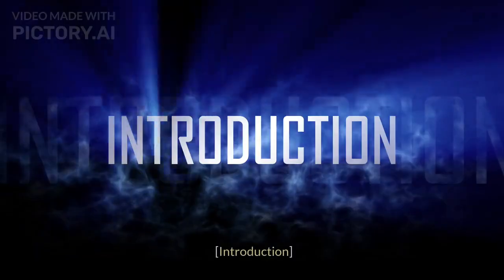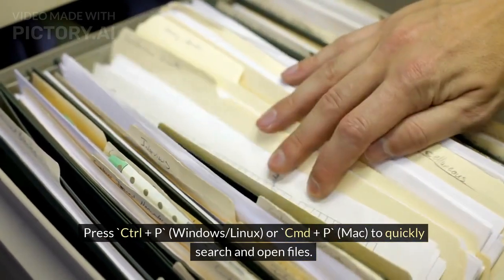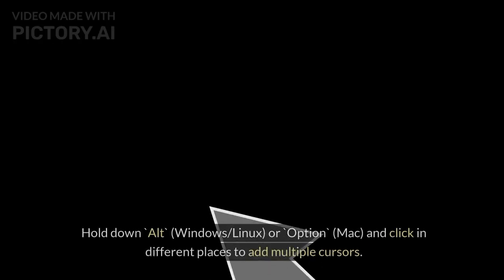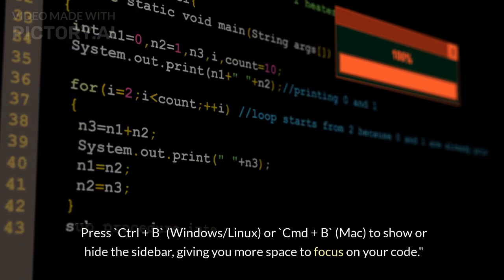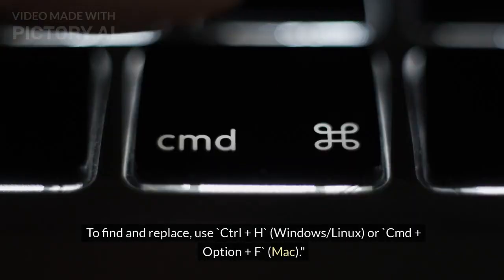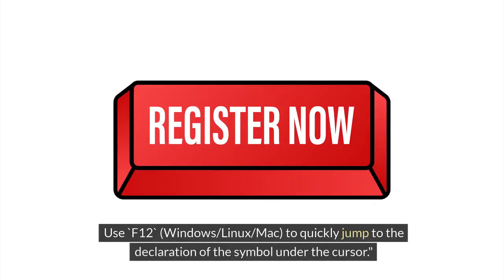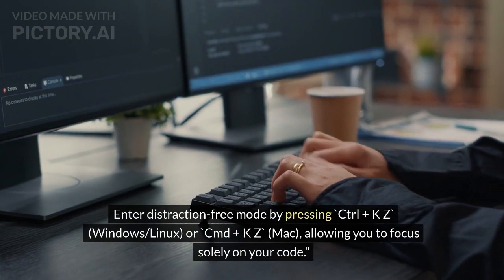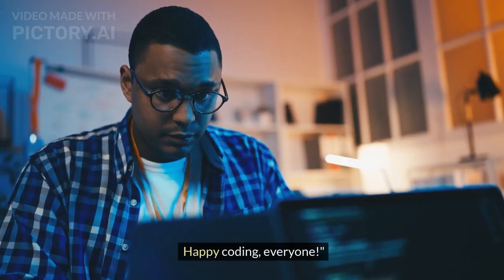Visual Studio Code Short keys for Beginners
in this video are we are talking about the 10 visual studio code short keys you can use while coding.